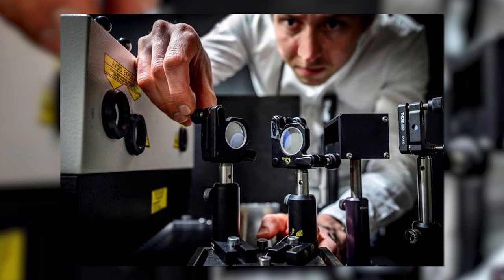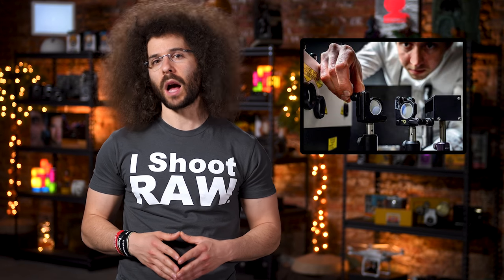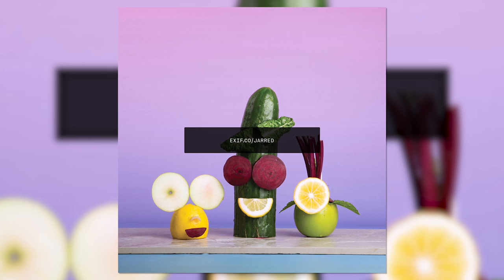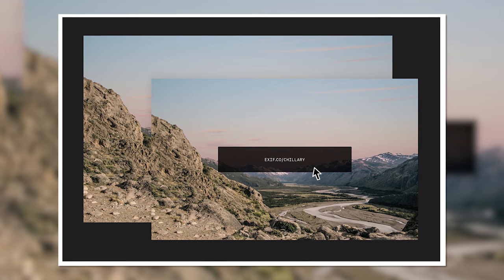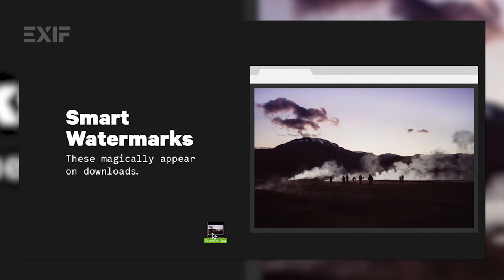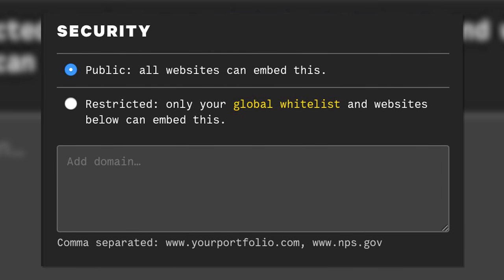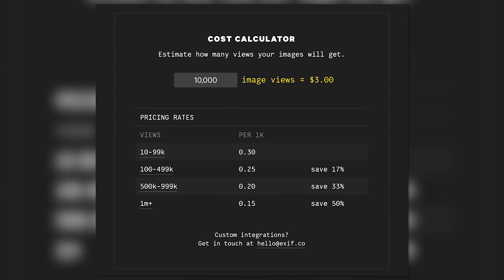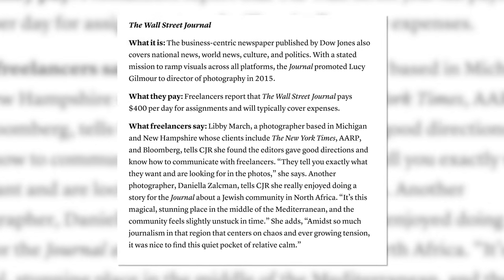PHOTO NEWS FIX: 5,000,000,000,000 FPS Camera, Goodbye Watermarks, Freelance Photographers Get Paid?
Do you like the I SHOOT RAW Shirt i'm wearing?

This is your Photo News Fix for May 3 2017

What do freelance photographers make and which publications do they like working for?

My goal has been and always will be to create “fun and informative” content to help photographers / videographers of all skill levels.

I create photography tutorials, photography how to, photography DIY and much more.  Whether you own a DSLR or Mirrorless Camera, shoot photos, video or both i’m here to help.  It doesn’t matter if you own a Nikon, Canon, Sony, Pentax or any other make of camera.